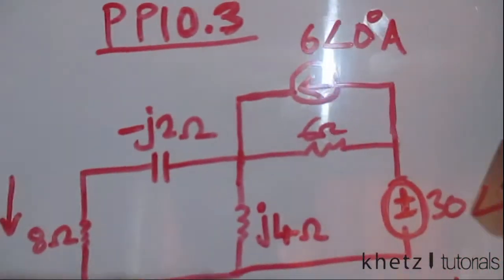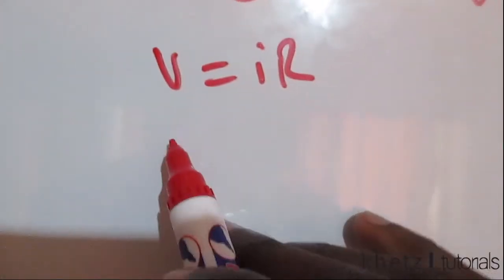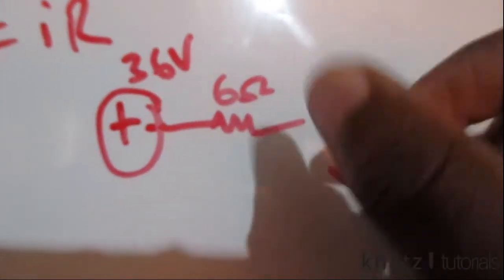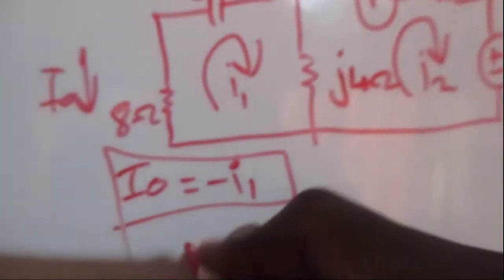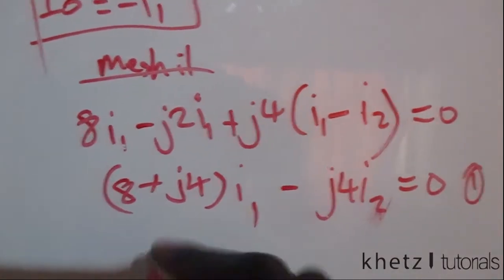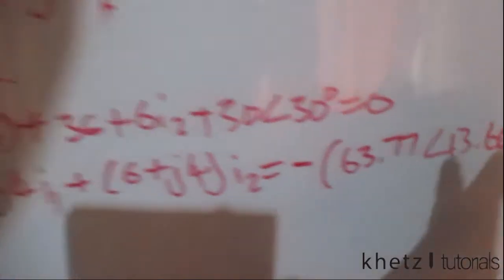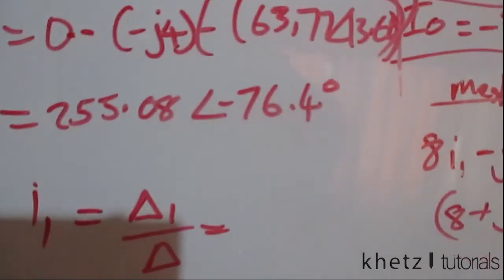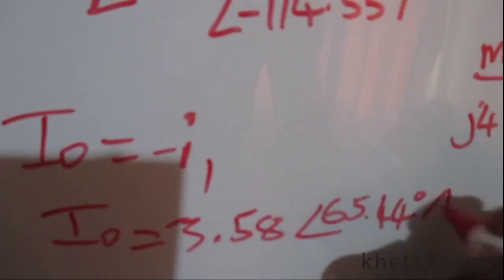Fundamentals Of Electric Circuits Practice Problem 10.3